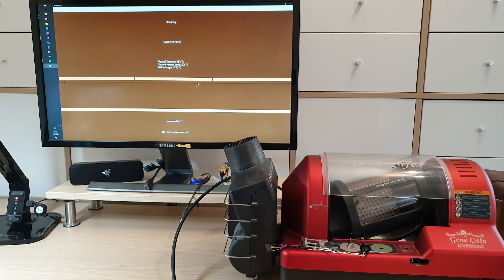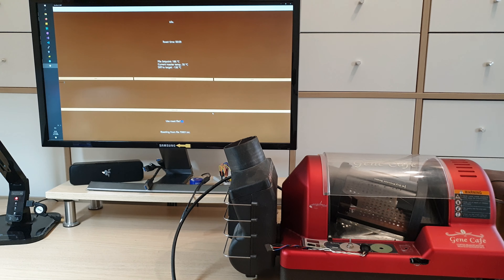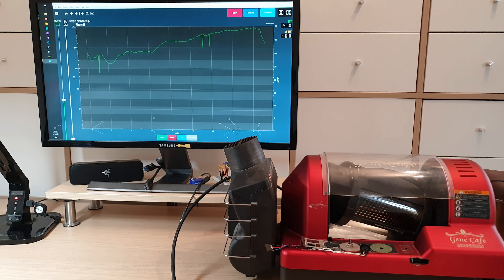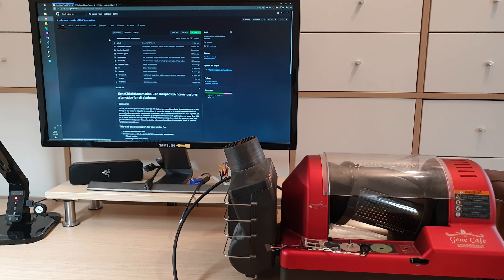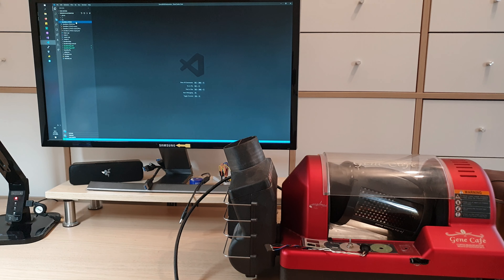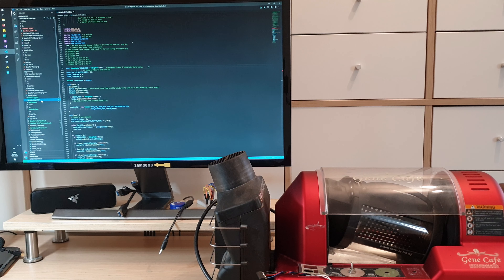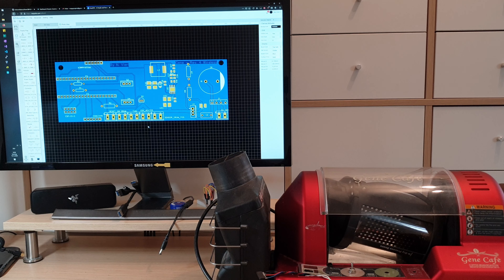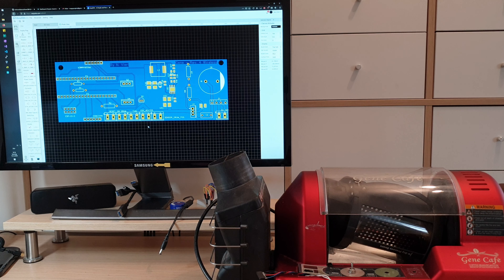Gene/Roaster automation Artisan/Windows/Android/iOS